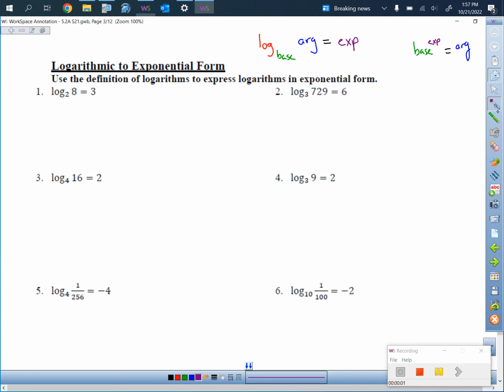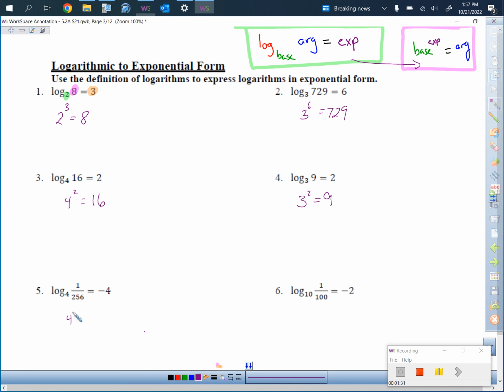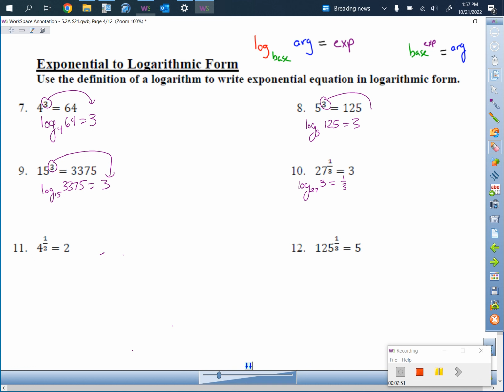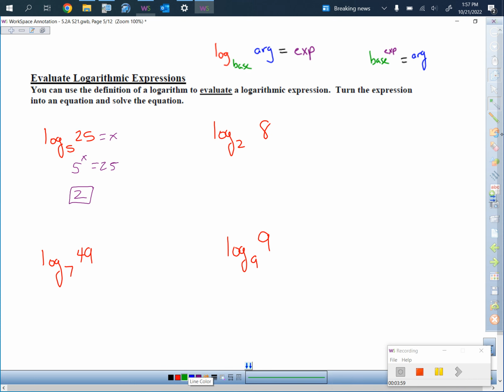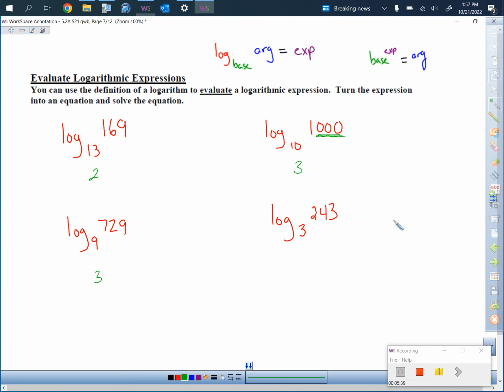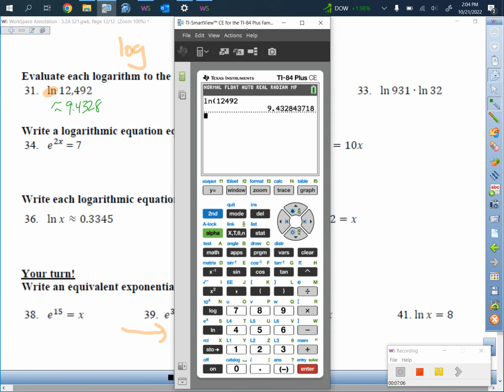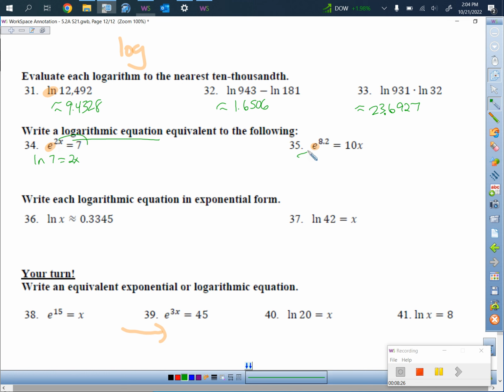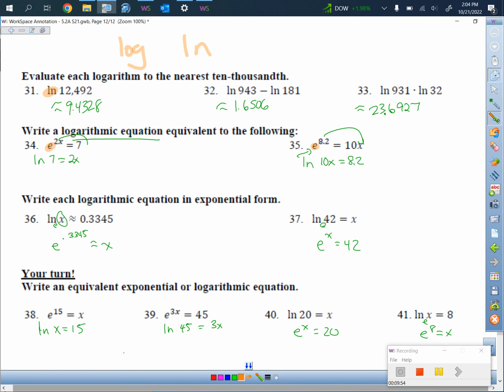VIDEO 5-1 Intro to Logs AFTER TEST